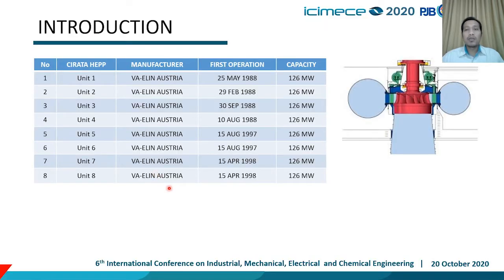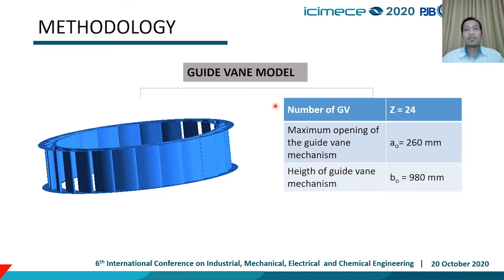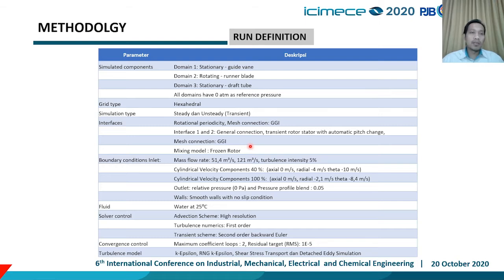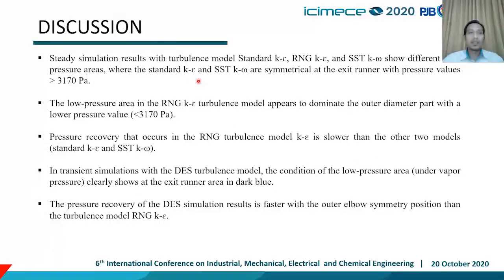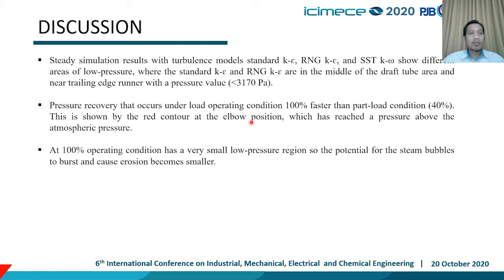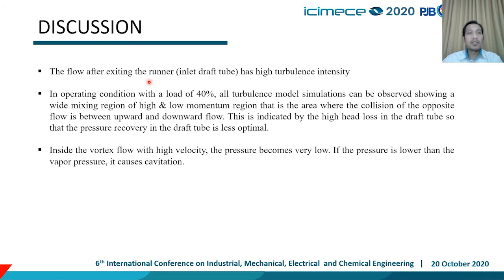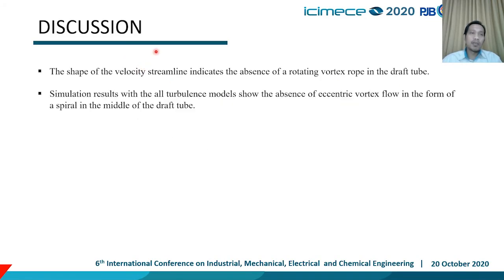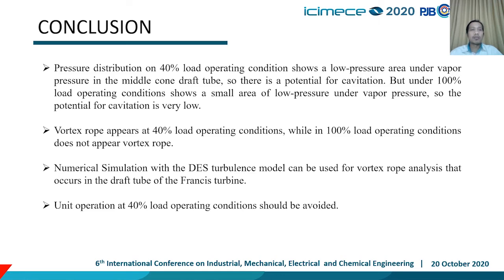PJB49-Cavitation Draft Tube Analysis of Francis Turbine Loads Variations: A Case Study from .....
Cavitation Draft Tube Analysis of Francis Turbine Loads Variations: A Case Study from Cirata Hydropower Plant

R T Sibuea , H Mirmanto PJB49

Hydropower plant (PLTA) is a power plant of EBT (Renewable Energy), which utilizes water as a primary energy source. PLTA has a very important role in balancing the stability of network systems. In improving network system stability, hydropower is operated in a wide load range, frequent start-stop, and varying loads. Other functions are also as a buffer of peak load and back up system in case of interference in the network system. Francis turbine is the most widely used turbine and has a maximum efficiency of 93-95%. Problems related to the operation of hydropower are operational instability, cavitation, vortex breakdown, pressure shocks, vibration and noise that sometimes cause turbine system failure. In relation to the above conditions then in this thesis will be studied how the occurrence of cavitation due to variations loading. Case study conducted in this research is at Cirata hydropower plant with capacity of 126 MW per unit, which has type Francis turbine vertical shaft (variation of load starts 40% and 100%). The research method is done numerically, with modeling and flow simulation using ANSYS CFX 18.2. The results of this study show that at 40% load-operating conditions there is a very low-pressure area (under vapor pressure) and the emergence of a vortex rope that causes cavitation in the draft tube area, especially in the elbow region. While at 100% load operating conditions only slightly visible low-pressure area and no vortex rope appears.

Corresponding Author : R T Sibuea